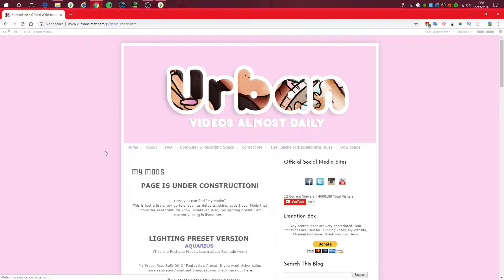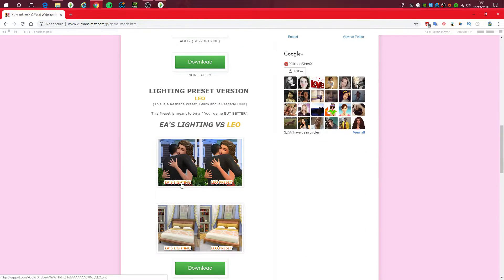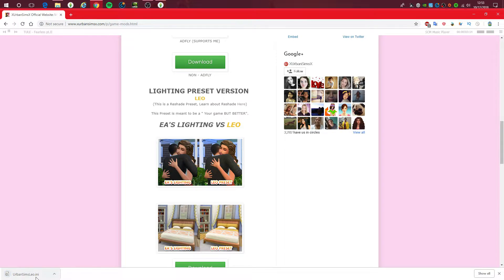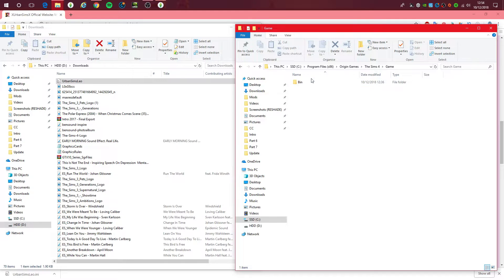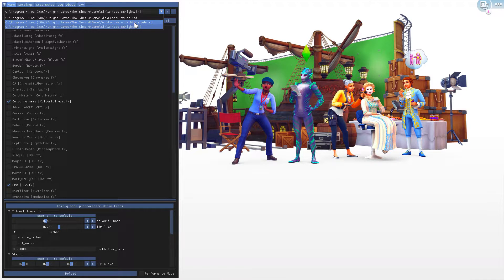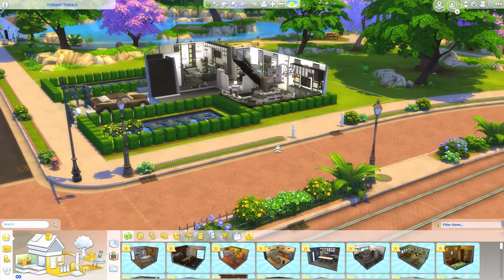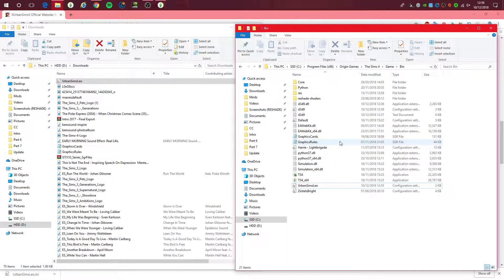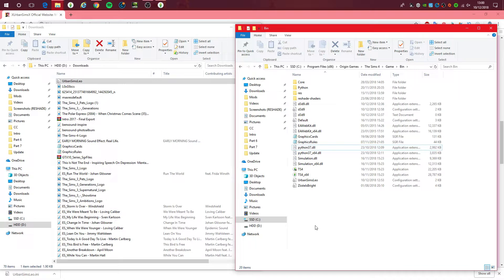EASY TUTORIAL | HOW TO INSTALL RESHADE PRESETS FOR THE SIMS 4 (PART 2)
♦SOCIAL MEDIA♦

➦Origin: MiddletonPlays

➦Custom Built Desktop
➦i7 7700K
➦16GB RAM
➦8GB GTX 1080

➦Recording Software: OBS Studio
➦Editing: VideoPad Video Editor
➦Thumbnails: PAINT.net
➦Microphone: Blue Yeti